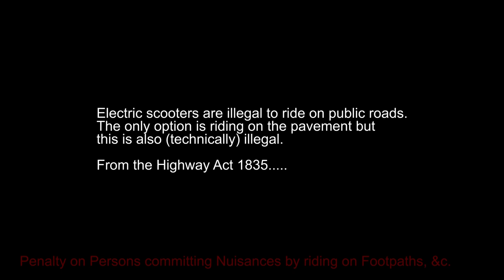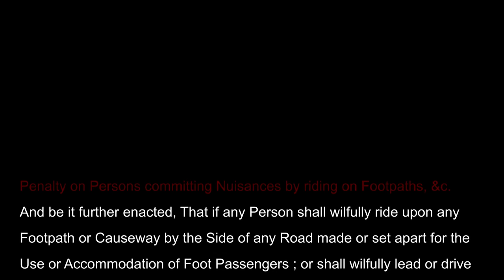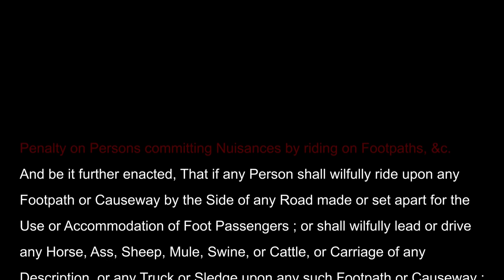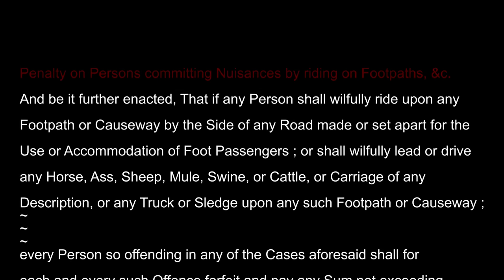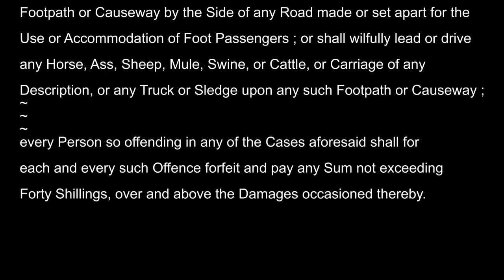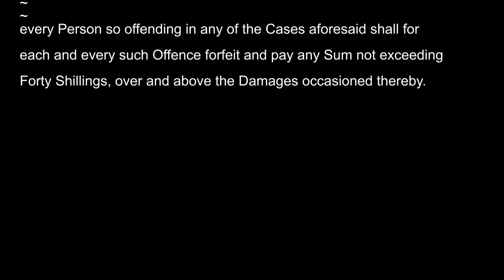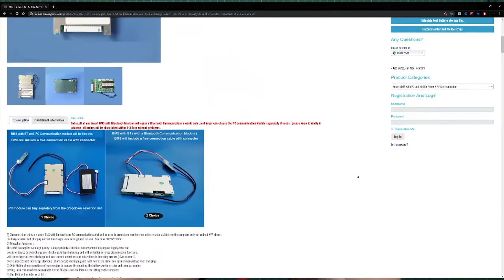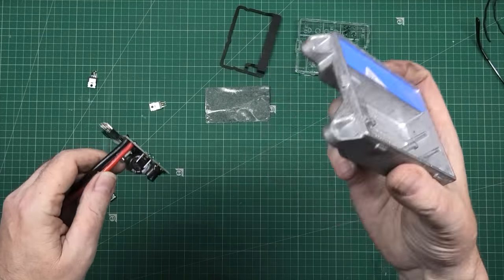Xiaomi M365 Pro scooter part 2 - Stripdown and mods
You get to see my (sometimes) daily progress and some very 'juicy' and uncut bits that I daren't show here. Also, you'll get my support if you support me!

Link to product
Link to an EU shipped version (slightly lower battery capacity)
This is superb fun! After unlocking it, it now does 23mph but I'm not finished yet.
Part 3 will cover all the mods I'm doing (new BMS & higher voltage battery). I want more POWER! 😁